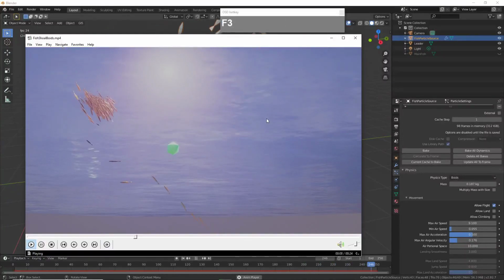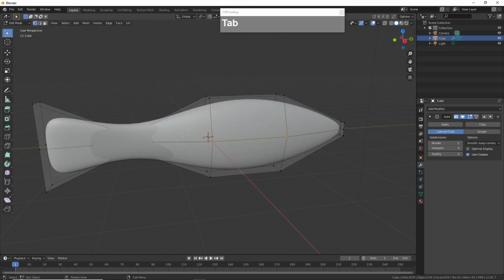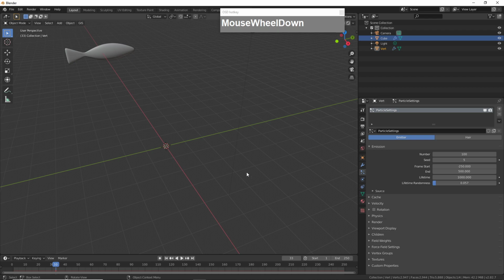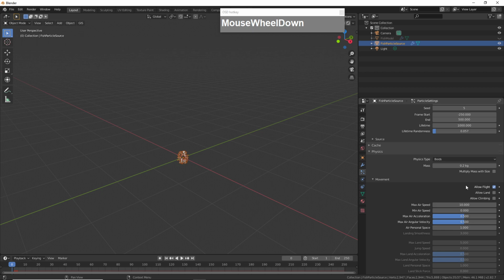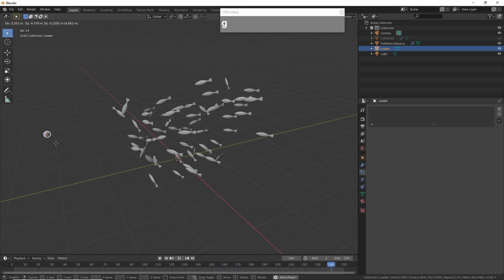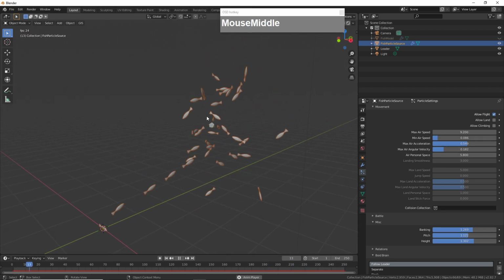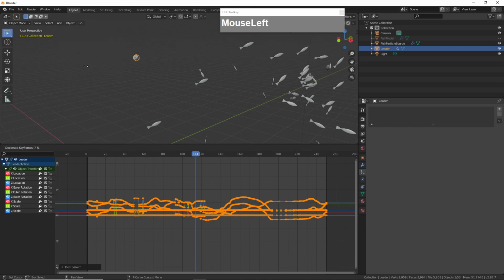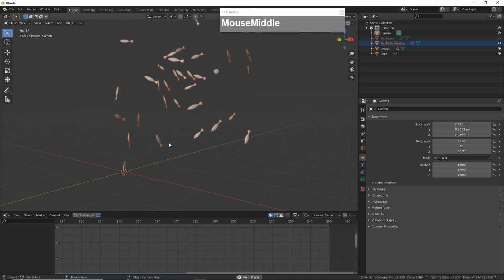Creating a School of Fish using the BOIDS particle system in Blender 2.8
This tutorial will show you how to quickly set up a school of fish following a leader object moving in a fairly realistic fashion.